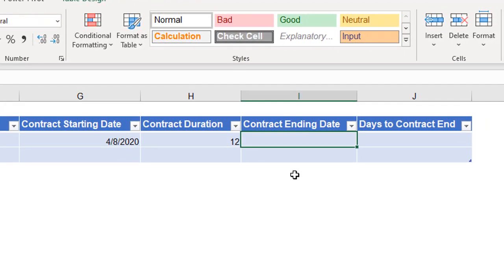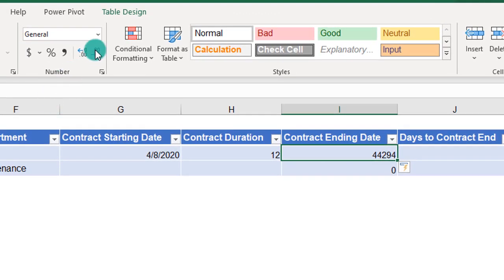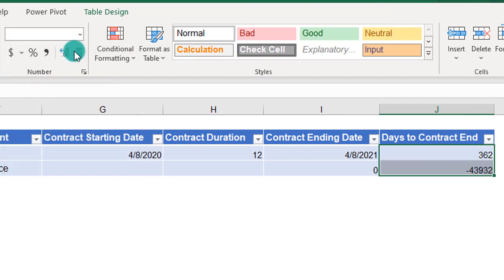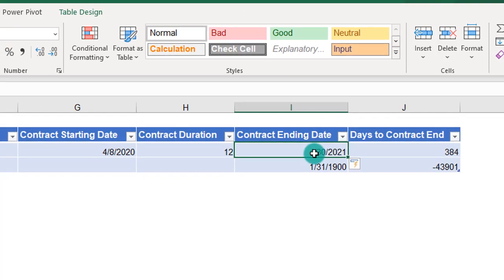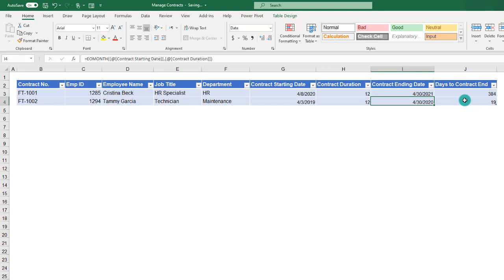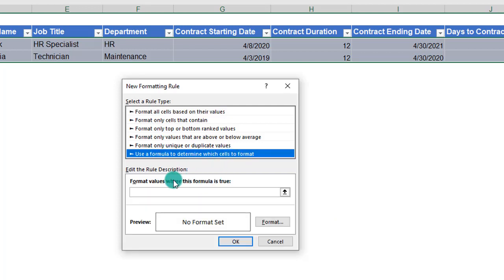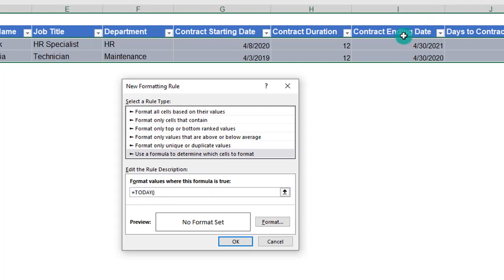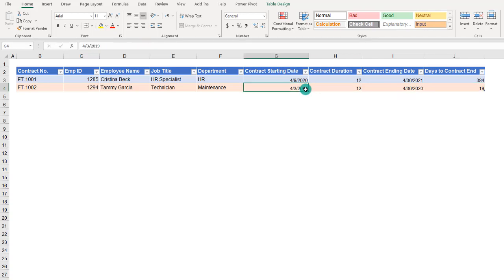HR Excel Tools | Managing Contracts Expiry Dates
Learn how to calculate contract end date using EDATE and EOMONTH function, also learn how to set visual alarms when the contract is less than 30 days from expiry.